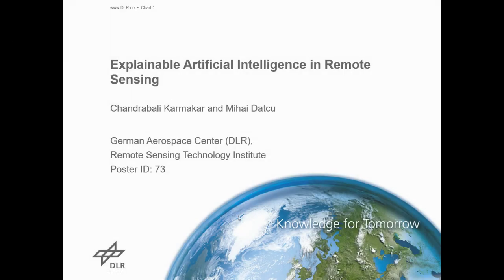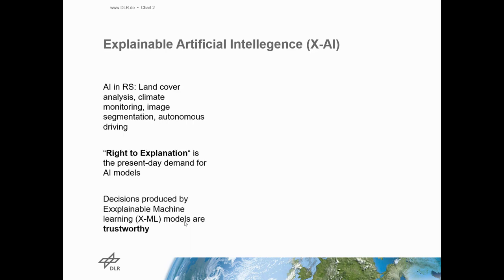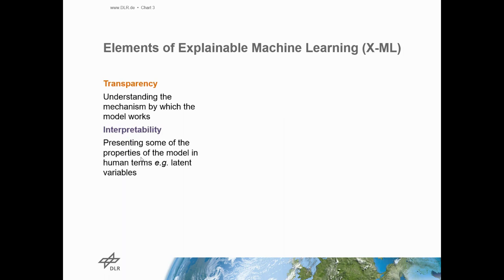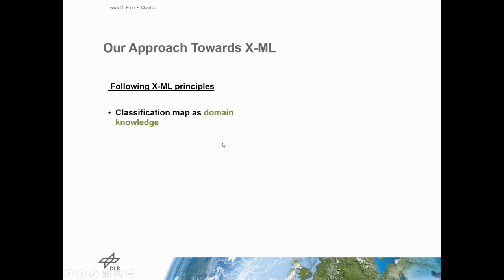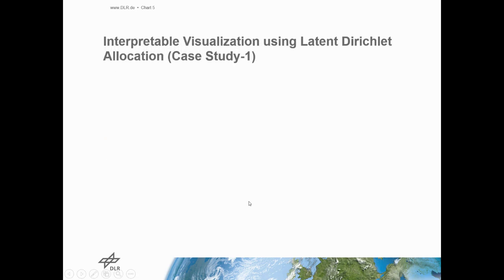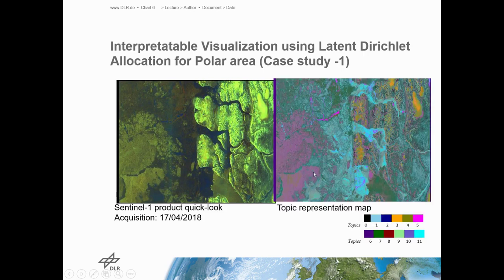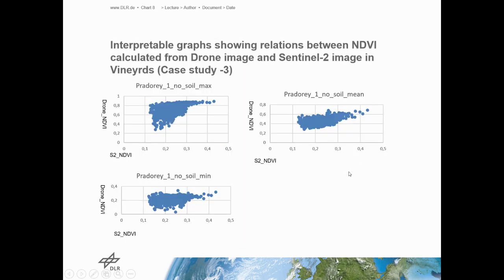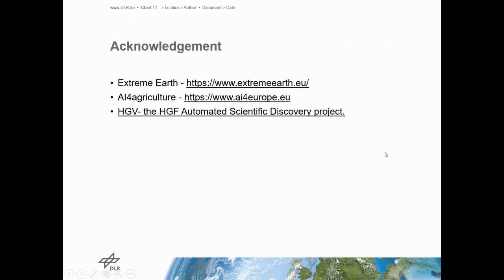ID 73 Explainable Artificial Intelligence in Remote Sensing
Mihai Datcu ,German Aerospace Center, Oberpfaffenhofen